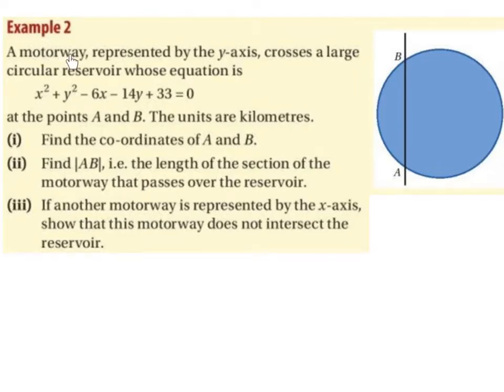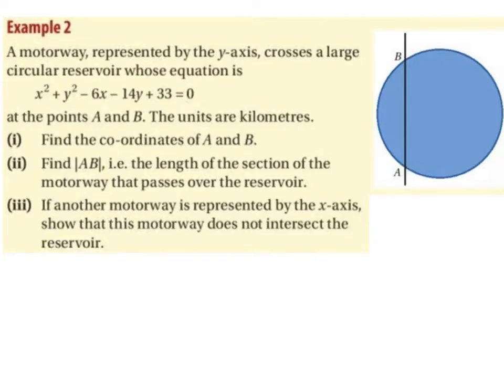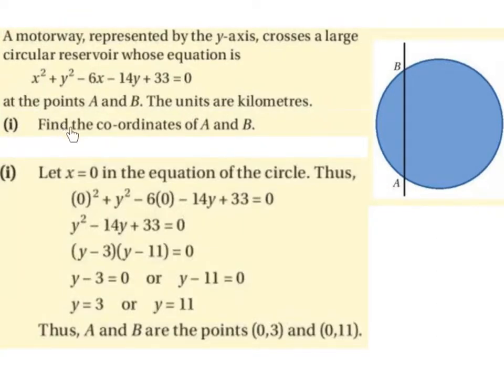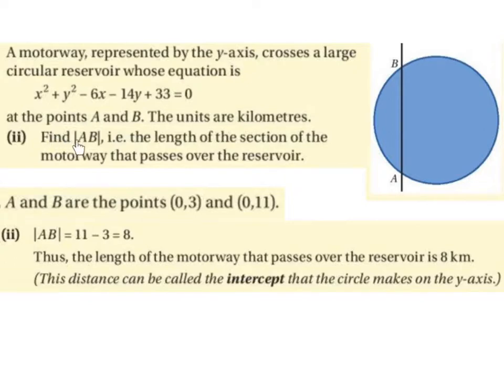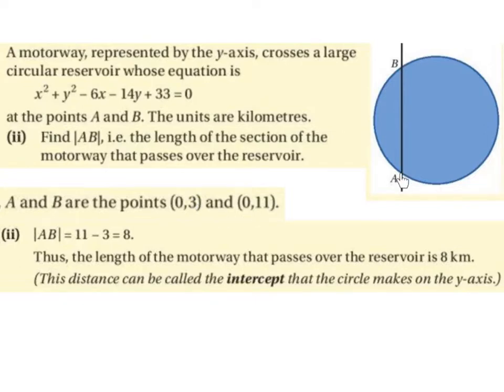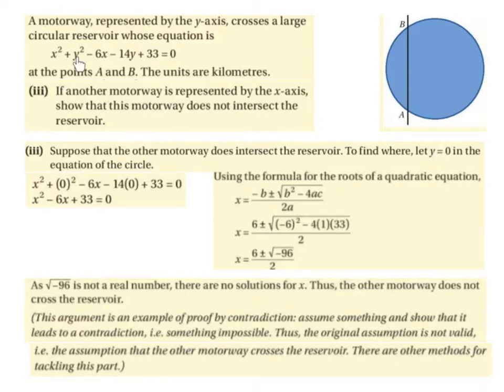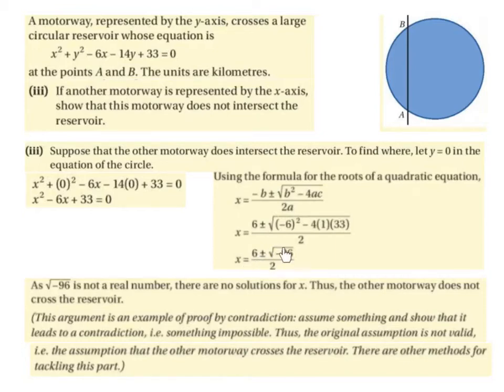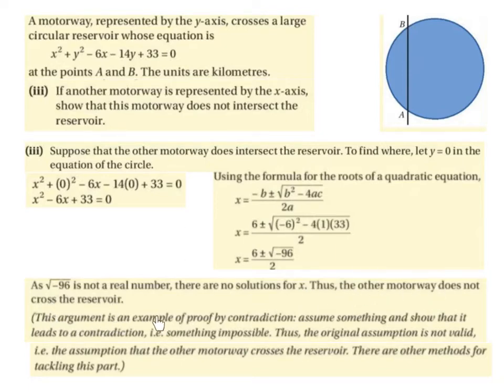LC HL circle intersects the y axis